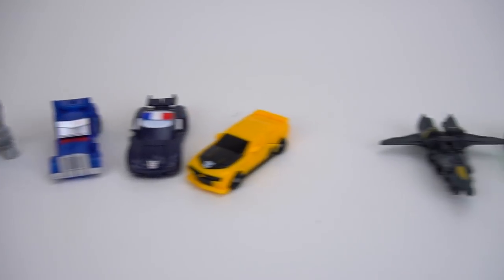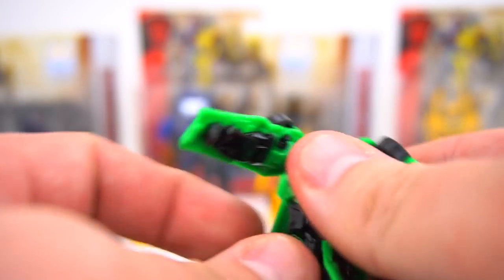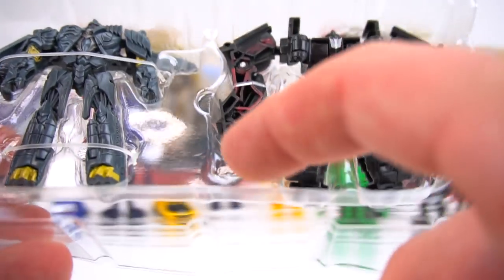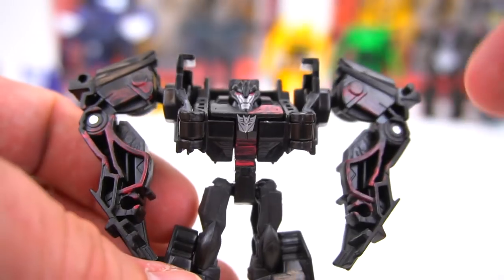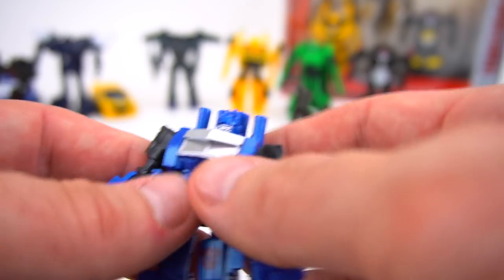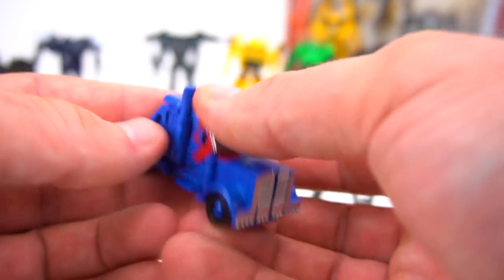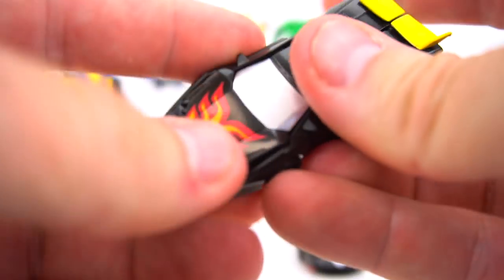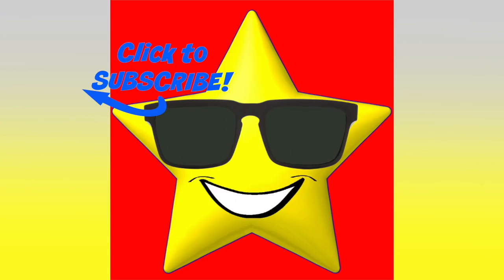Transformers Autobots Unite Exclusive Legion 2 Packs Collection of Wave 1 3 Berserker Hot Rod Ravens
Autobots Unite! 2 Packs of Transformers Legion class Walmart Exclusives! There is Optimus Prime and Ravenspar, Bumblebee and Hot Rod and Megatron and Berserker! These new exclusive Legion class characters are pretty cool and great to add to the Transformers Collection! Who is your favorite out of these 2 packs? Also what do you think of the new Berserker?